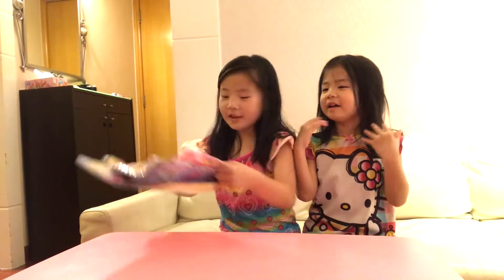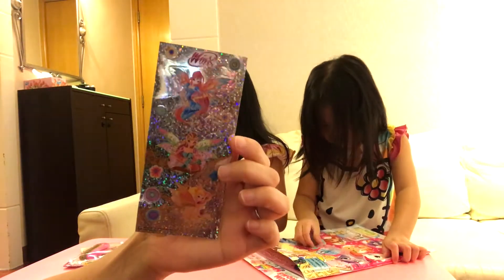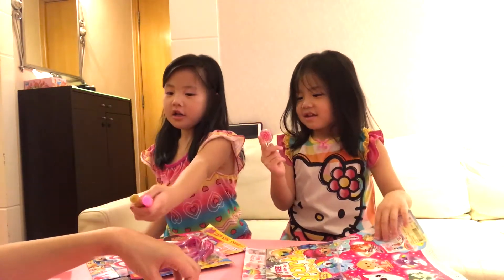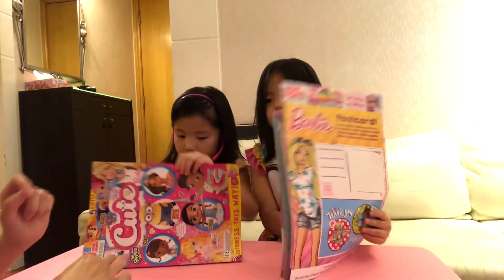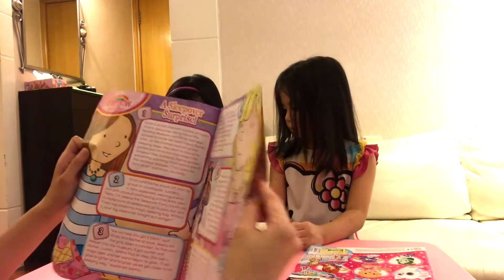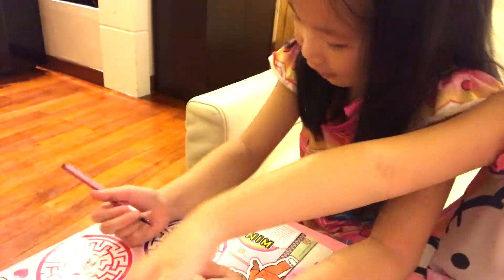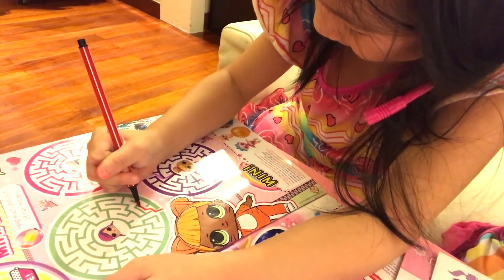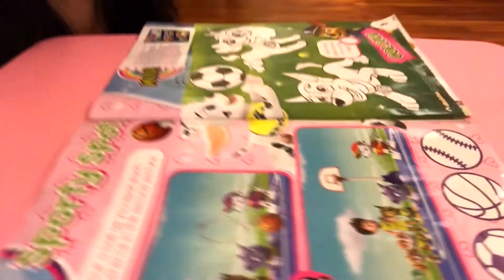KID MAGAZINES with TOYS and SURPRISE GIFTS!! (Ep.3)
Our third episode of the kid magazines "Sparkle World" and "Cute"! Camille & Kaitlyn love these magazines and all the fun toys, surprise gifts, and fun book activities that come along with them! Join us for what neat surprises are packed into all the magazine fun!